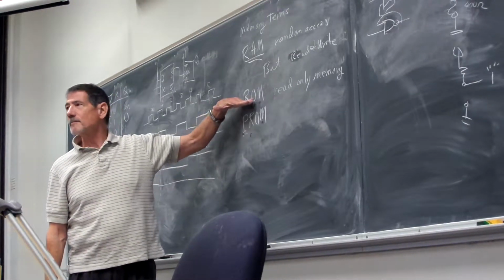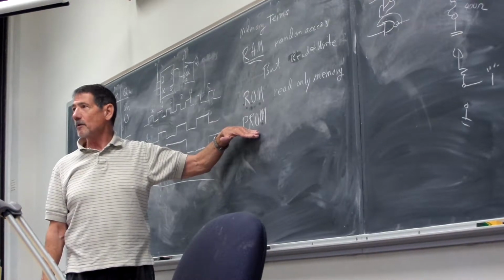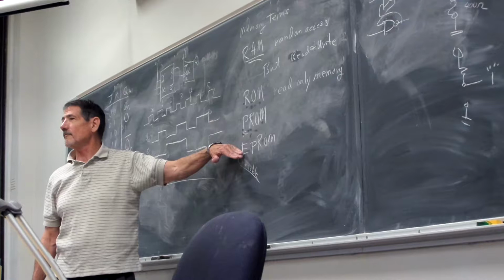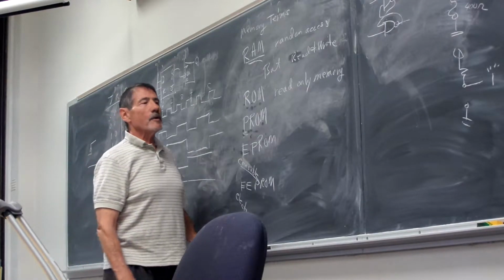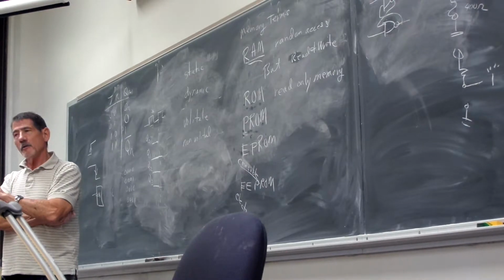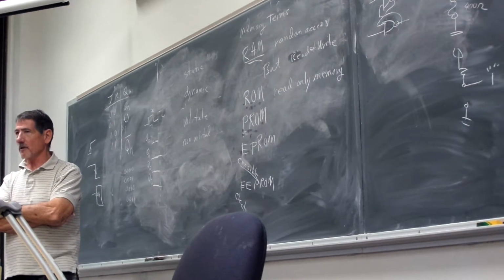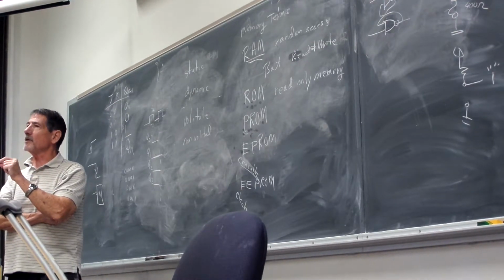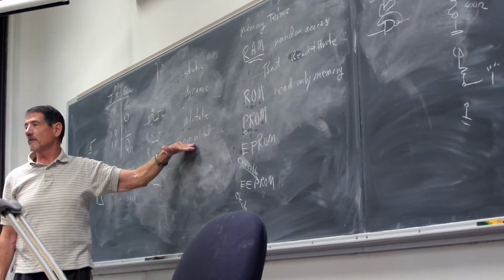Lecture 10 (9=18-17) part 3